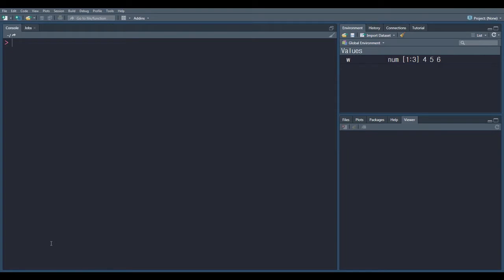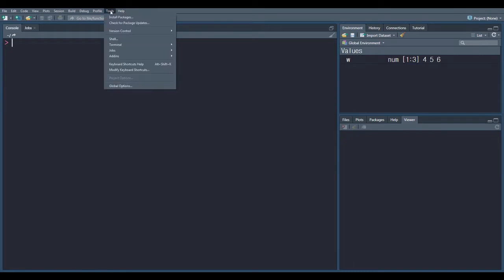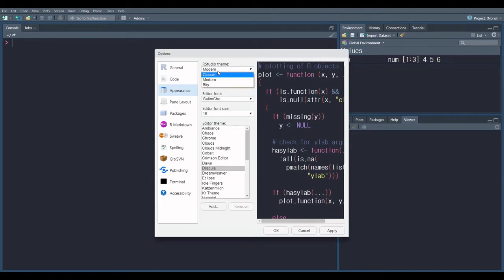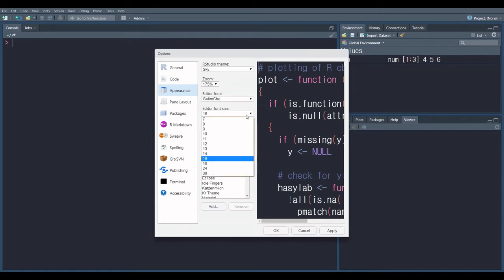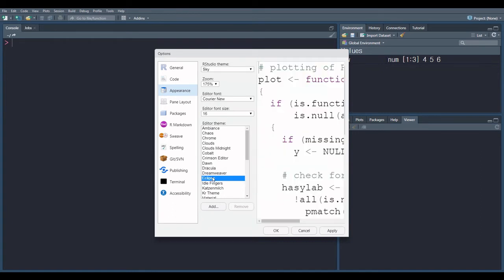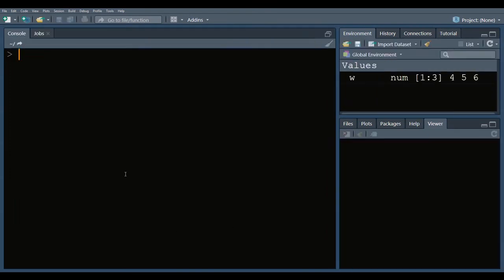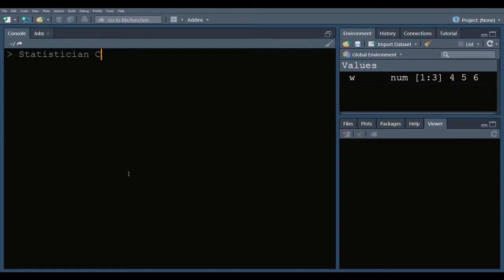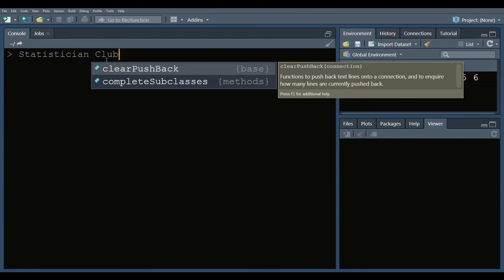Select Font, Font Size, Zoom, and Theme in R Studio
# Statisticians Club, in this video, i explain how to elect Font, Font Size, Zoom, and Theme in R Studio